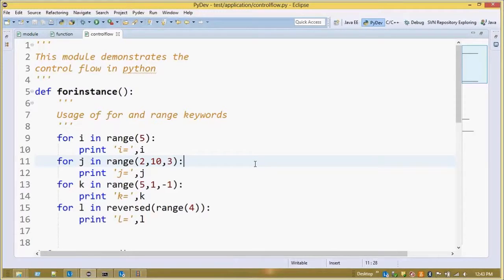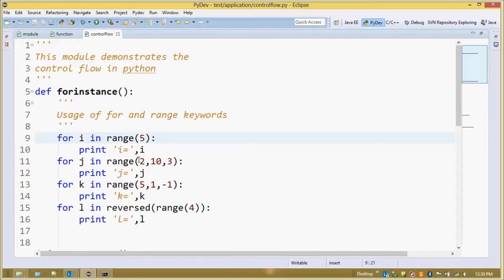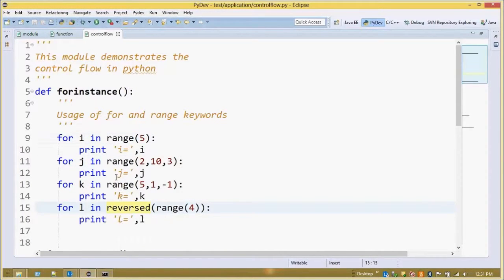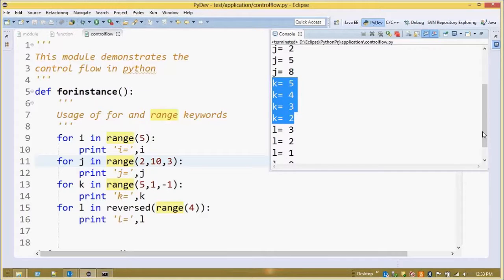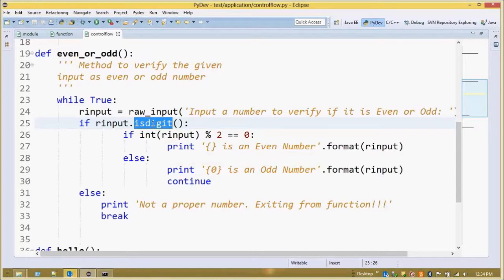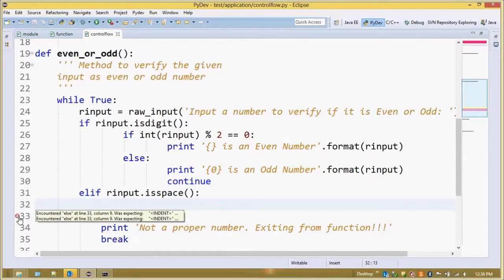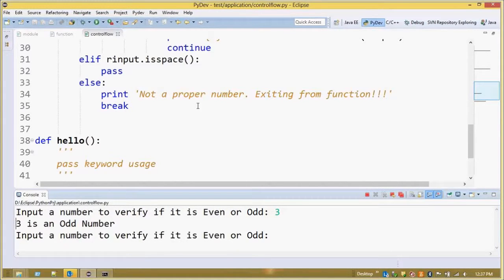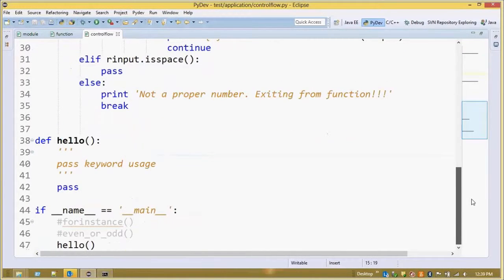Python Flow control Mechanisms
Python Control Flow Mechanisms is for the python beginners covering the control flow concepts in python with multiple examples.